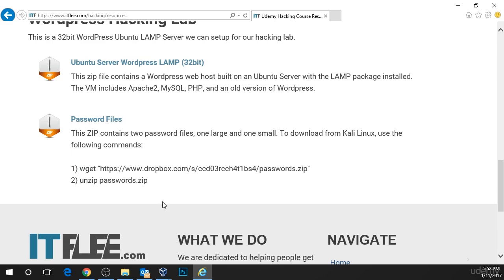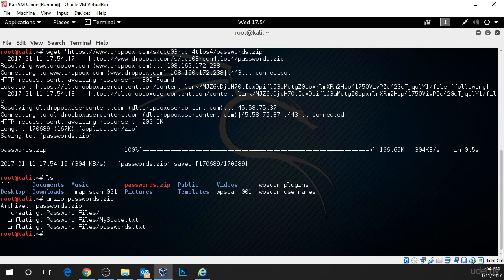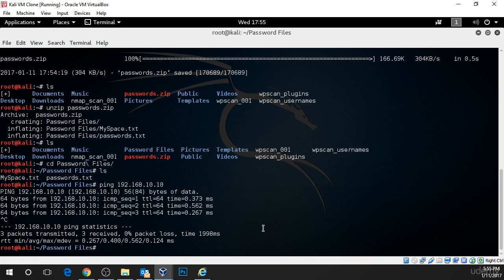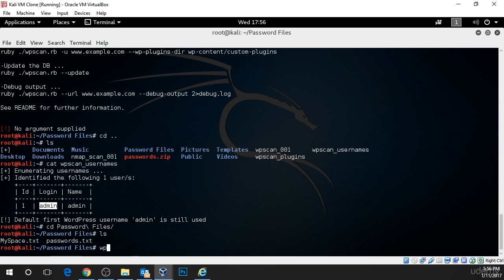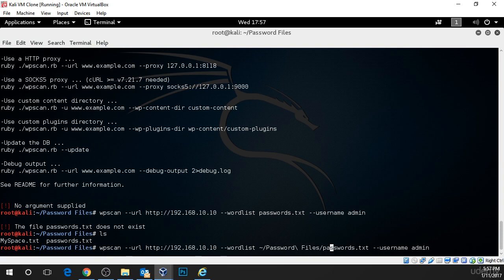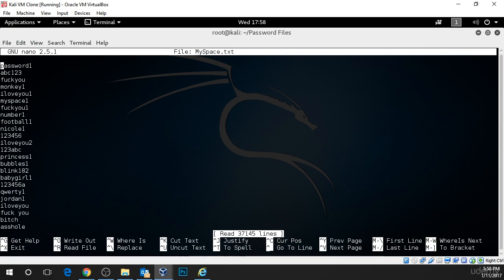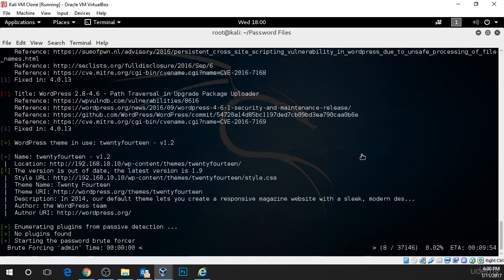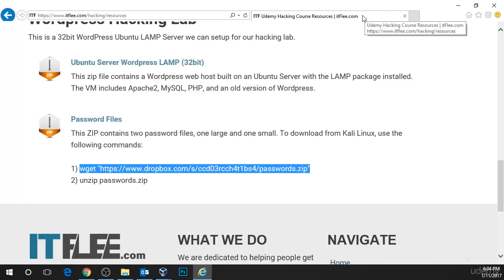16-Brute-forcing_a_WordPress_Website | Pirate Tutorials